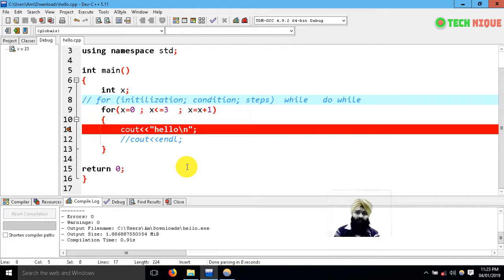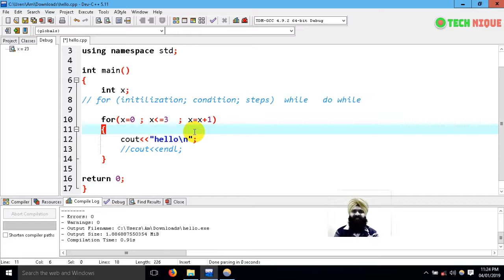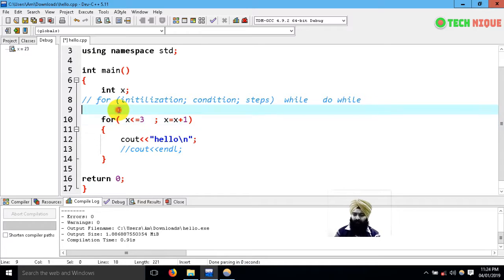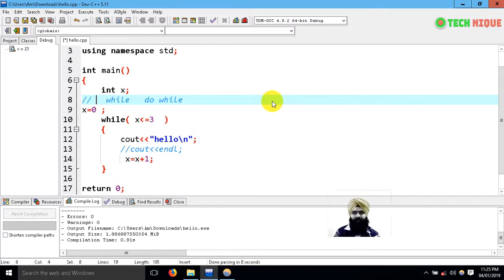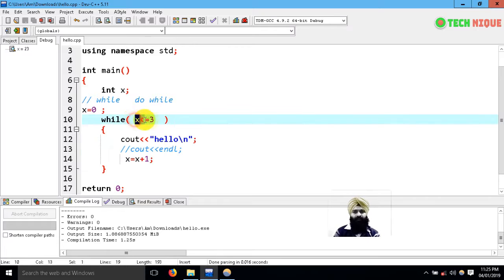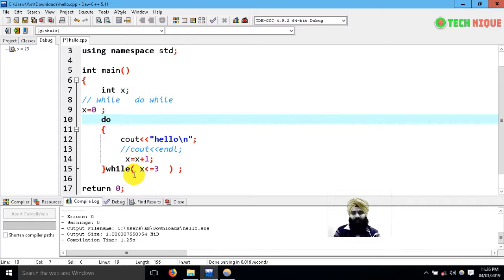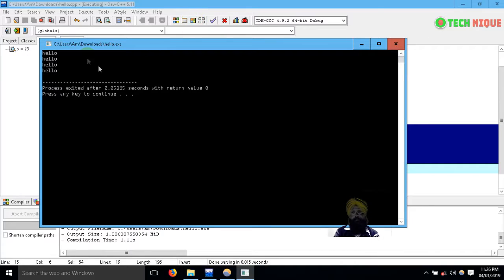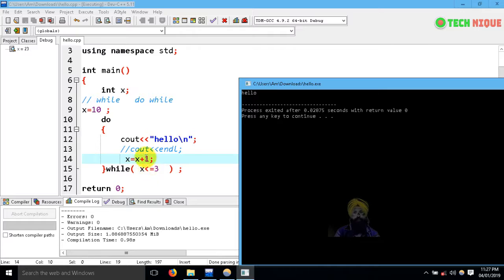14 for, while and do-while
Implementation of loops in c++ . While loop and do while loop implementation in c++